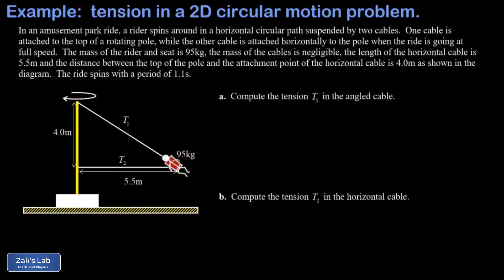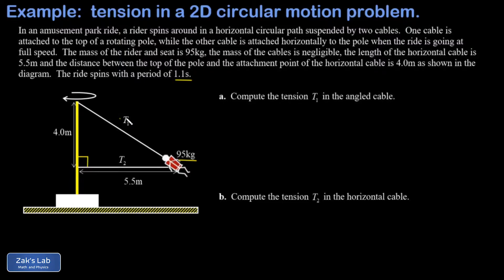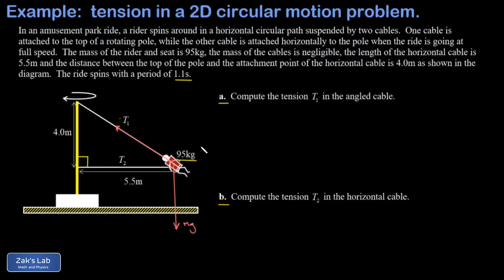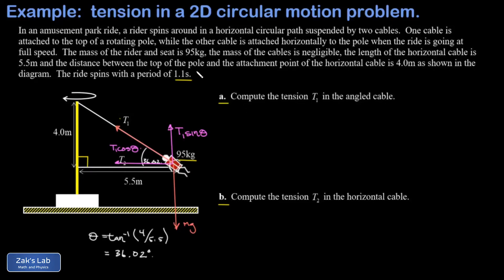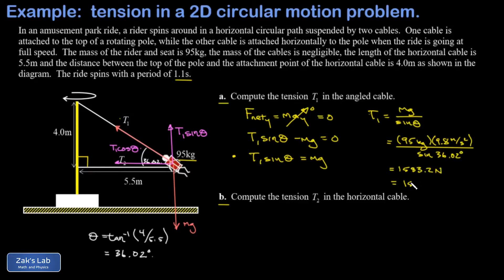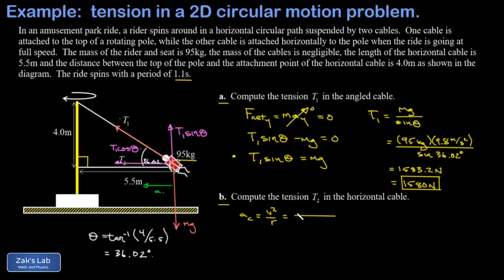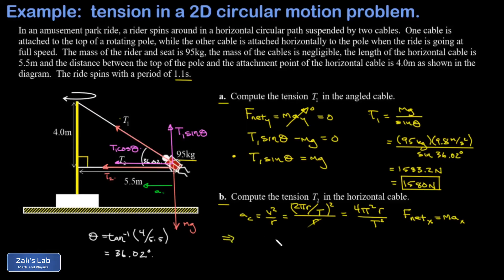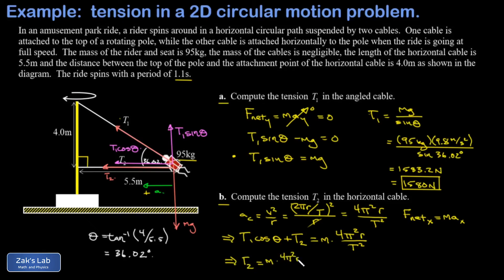Rotating swing on two cables uniform circular motion problem: compute the tensions in the cables.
We are given an amusement park ride in which a swing is suspended from two cables.  The mass of the rider and swing is given, and we know the dimensions of the cables and the period of rotation.

In the first part of the problem, we compute the tension in the angled cable by using a force analysis in the y-direction.  The upward component of tension balances the force of gravity downward on the swing and rider.  After determining the angle of the cable, we quickly compute the tension in the upper cable.

In the second part of the problem, we use a force analysis in the x direction.  The horizontal component of the first tension cooperates with the tension in the second cable to provide the centripetal force, and this results in a centripetal acceleration which we express in terms of the period of rotation for convenience.  We apply Newton's second law in the x direction and solve for the tension in the horizontal cable, and we're done!